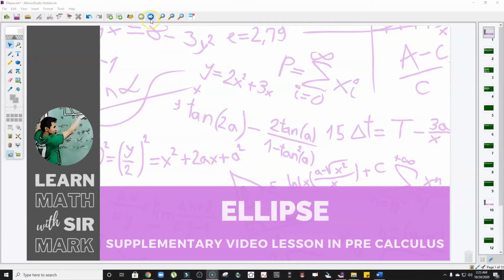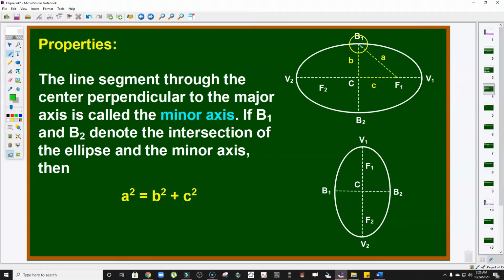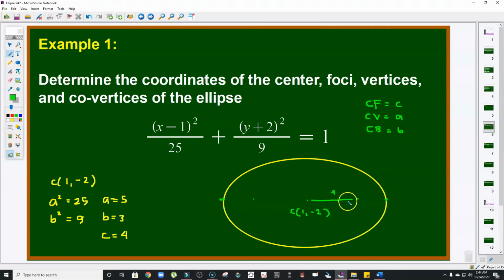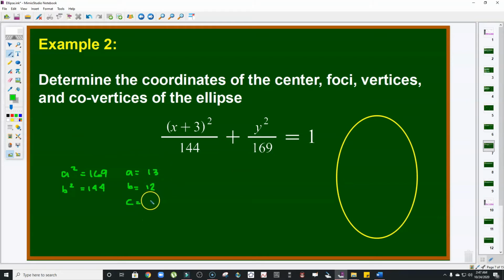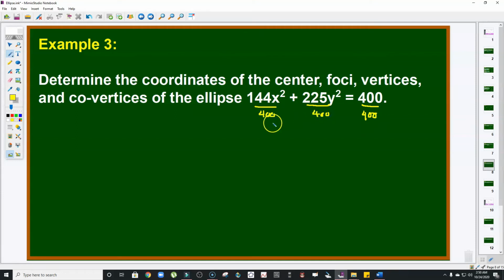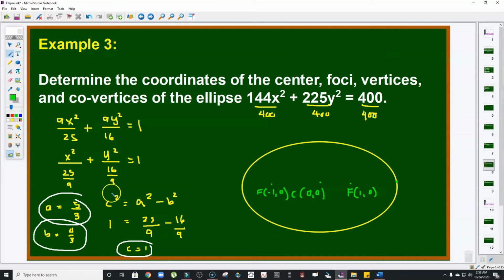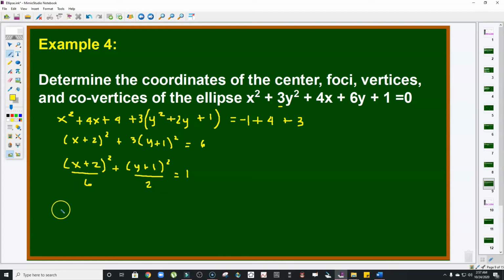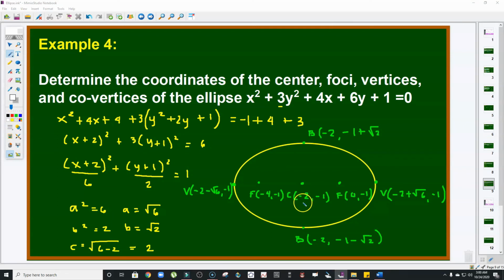Ellipse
Ellipse: Supplementary Video Lessons in Pre Calculus